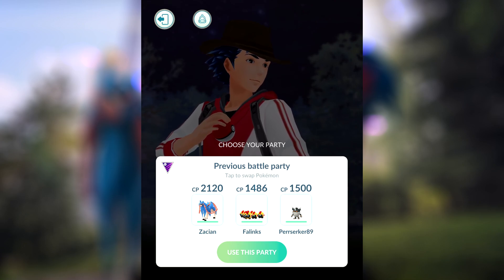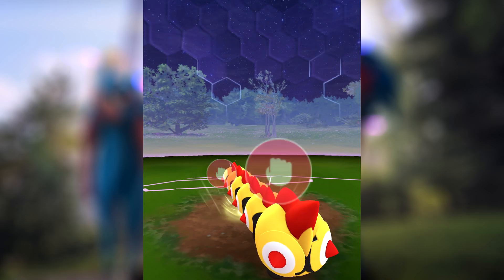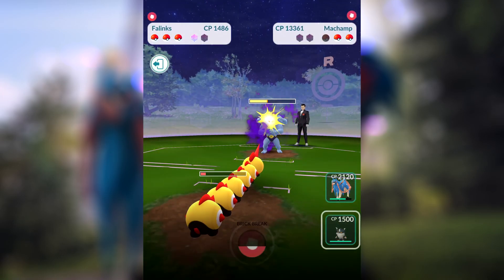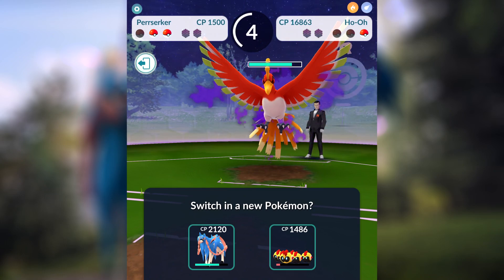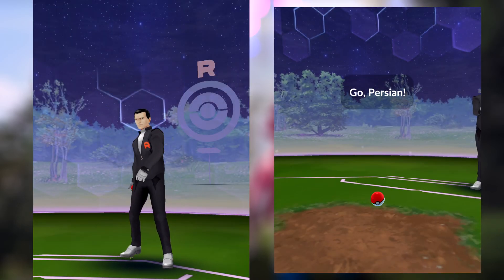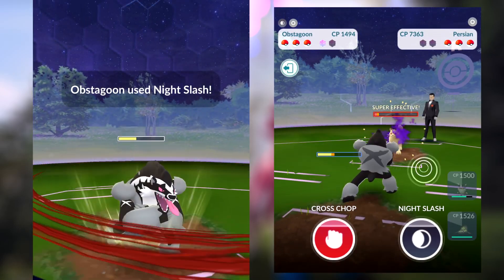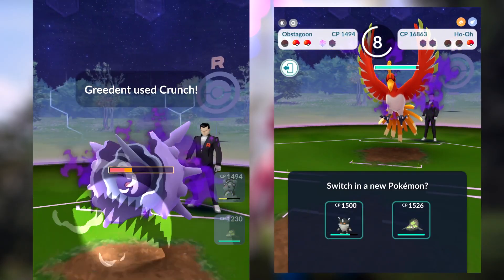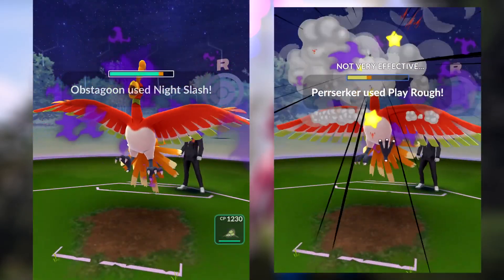How to Beat Giovanni with Ultra Unlock Part 3 Galar Pokemon in Pokemon GO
How to defeat the Team GO Rocket boss, Giovanni (with Shadow Ho-Oh), in Pokemon GO only using Galar teams available via the Ultra Unlock part 3 event 2021.

Gaming With Kaustav
DH Gaming
Evon Kok
Jonathan Martinez
G0OGLyEyeZ7
Lynch William
Isaac Eshman
Speedy Gonzalez
sailor fefe moon
Edstase
killa kaz
Francie Ryl
G G
Sofa King
Louise Steuer
Rockpicker mtg